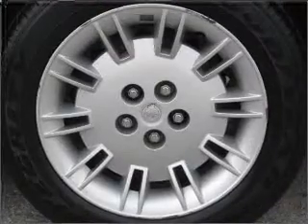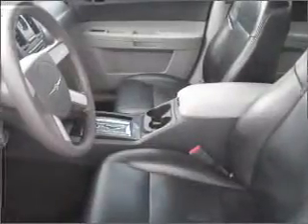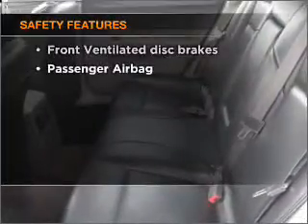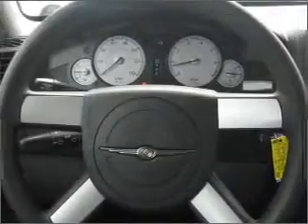2007 Chrysler 300 - Winter Haven FL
Year: 2007
Make: Chrysler
Model: 300
Trim: Base
Engine: 2.7 liter 6 cylinder 24 valve
Transmission: 4-Speed Automatic
Color: Blue
Mileage: 125442
Address:
6401 Cypress Gardens Blvd